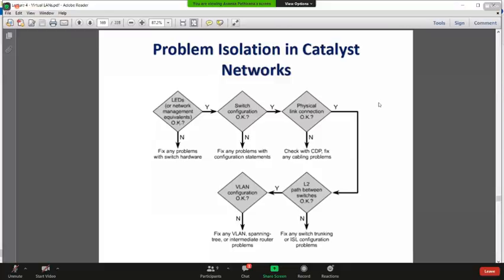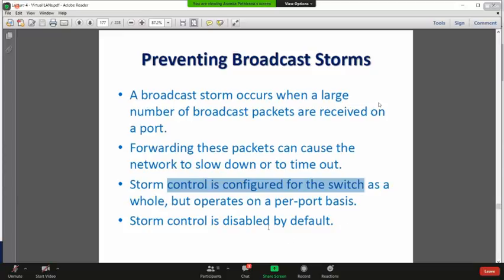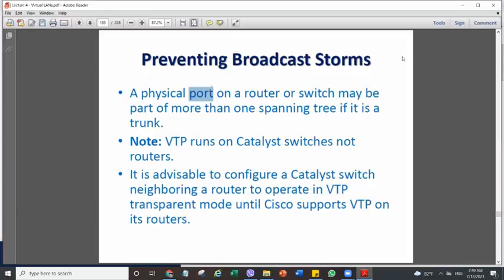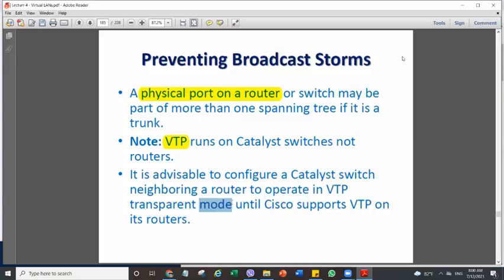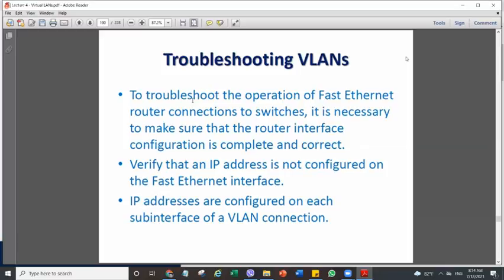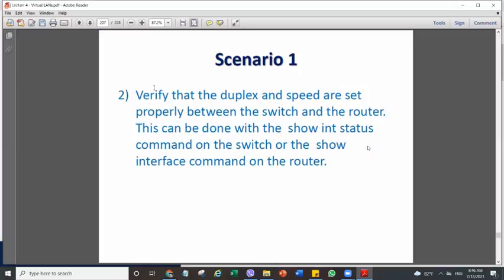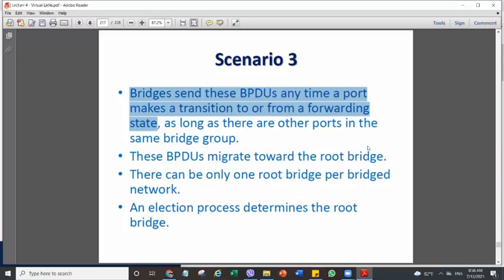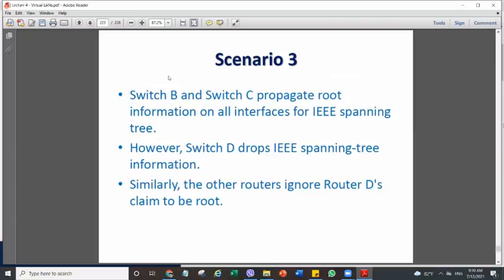Internetwork Switching - 11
-Learn More-

Zooning
Powered by
ThariHasa Education

-Video Tags-

what is vlan and why it is used
vlan configuration
what is vlan and how it works
what is vlan and how it works pdf
types of vlan
what is vlan id
vlan technology